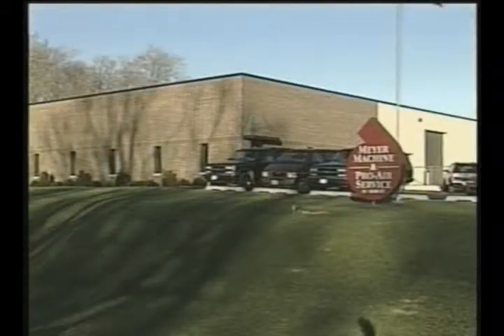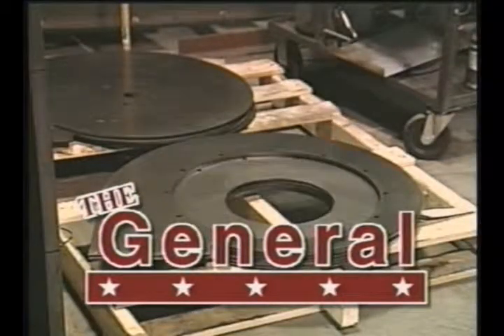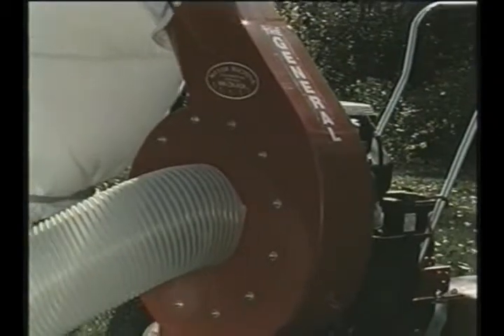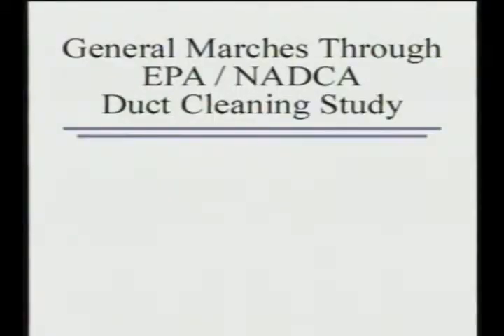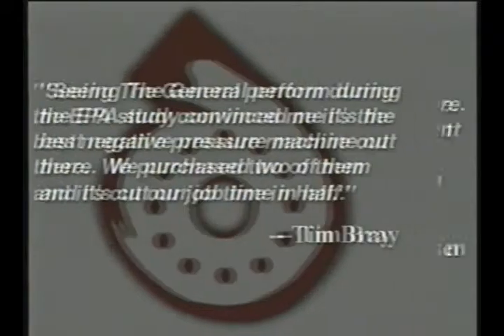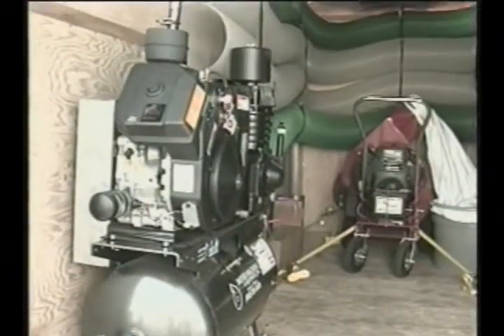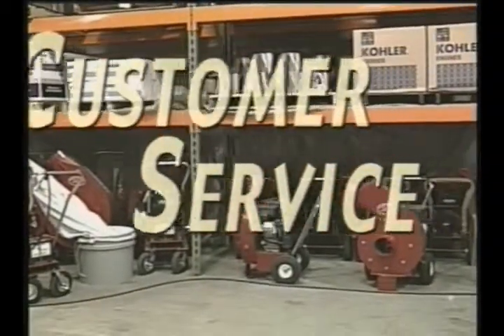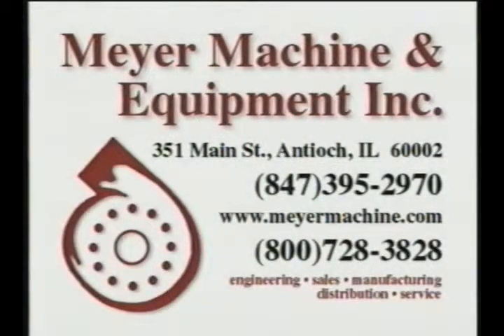TheMeyerDifference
Duct Cleaning Made Easy with The General.  Meyer Machine & Equipment has all the solutions for your duct cleaning company.  Do you want to do Insulation Removal?  Yeah, The General will handle it!